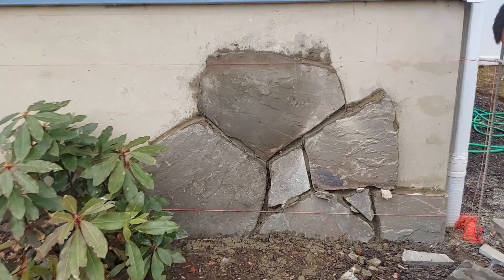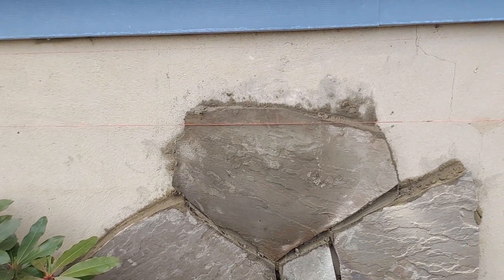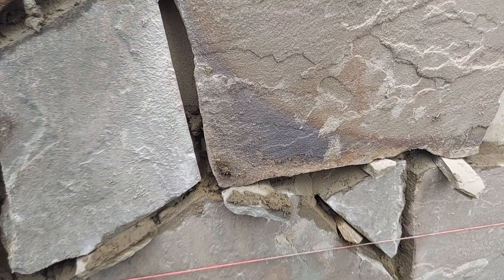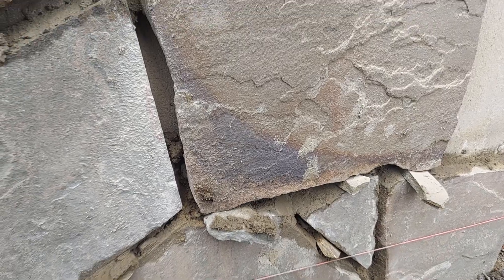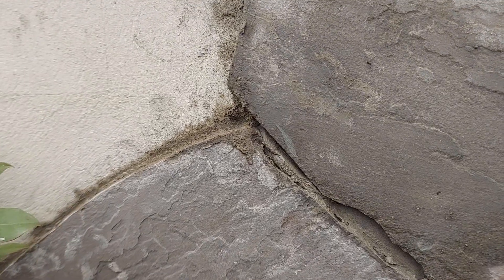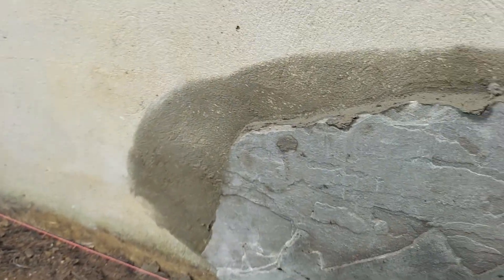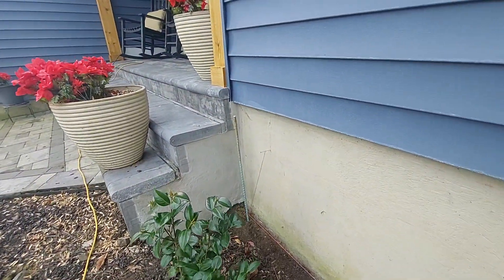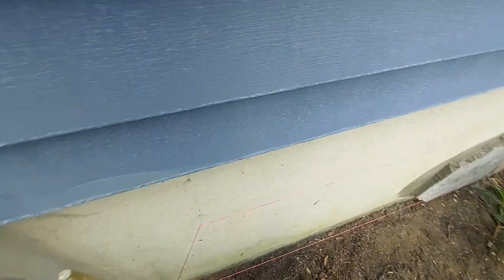vertical face flagstone install step 7. apply stone to wall, shim second level.